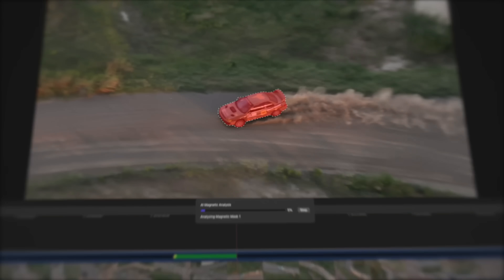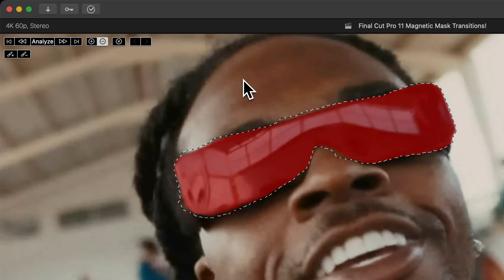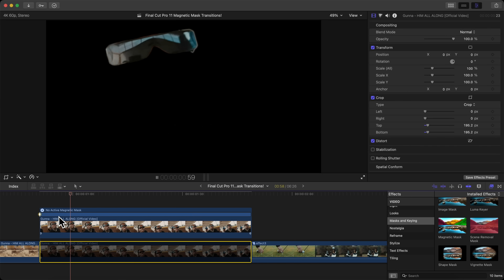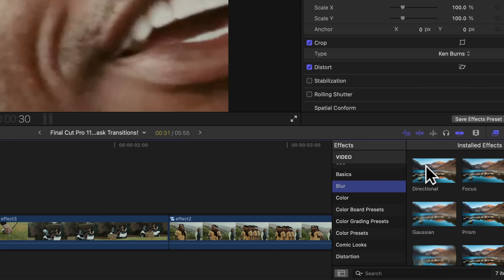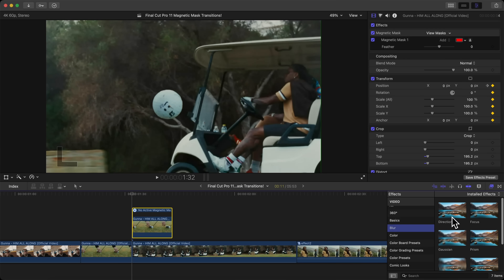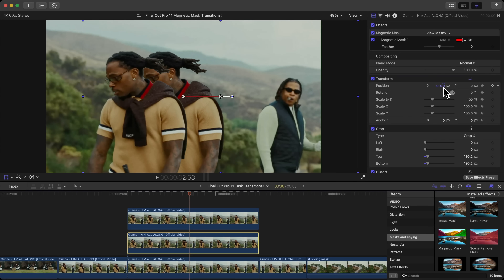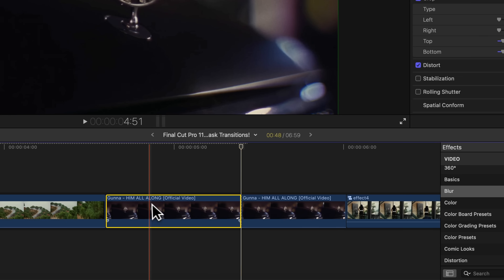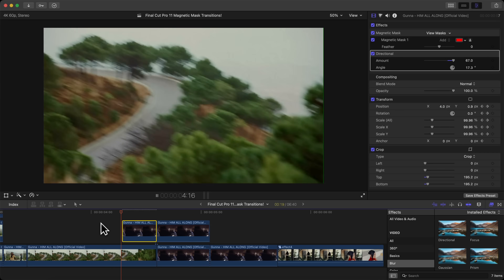This NEW Magnetic Mask Tool is Crazy! | Final Cut Pro 11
Final Cut Pro 11 is here! Learn how to use the all-new Magnetic Mask tool with the power of AI to create smooth mask transitions and jaw-dropping mask effects in this FCP 11 tutorial.

Perfect for music videos and high-energy edits, this Final Cut Pro 11 update brings incredible new features that will level up your editing workflow. Whether you're new to FCPX or looking for advanced Final Cut Pro 11 transitions, this tutorial has everything you need!

Chapters:
0:00 Intro
0:16 Magnetic Mask / Zoom Transition
4:31 Magnetic Mask Golf Transition
5:44 Magnetic Mask Clone Effect
8:18 Magnetic Mask Slide Reveal
9:53 Outro